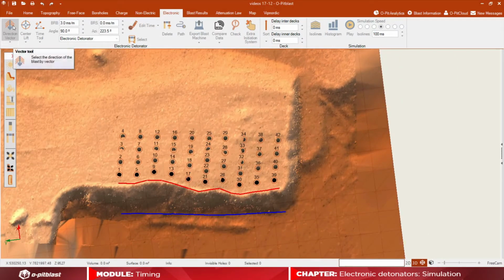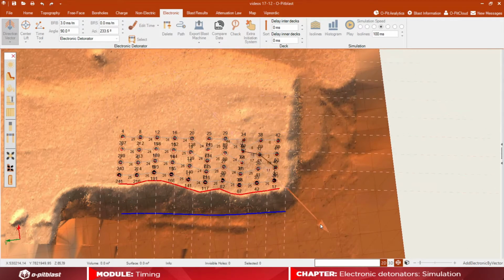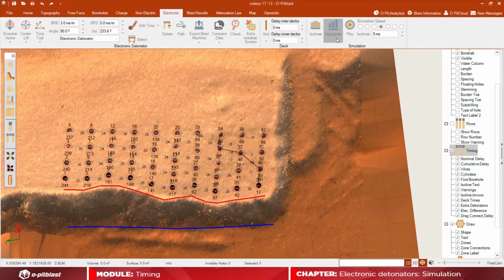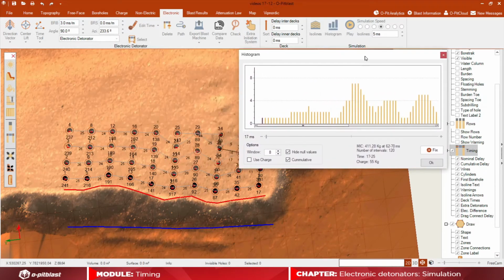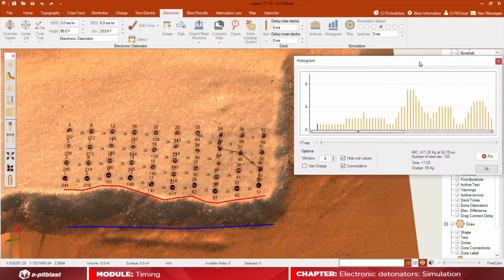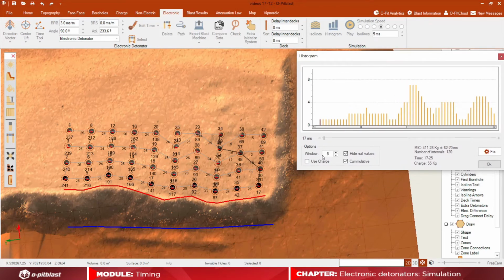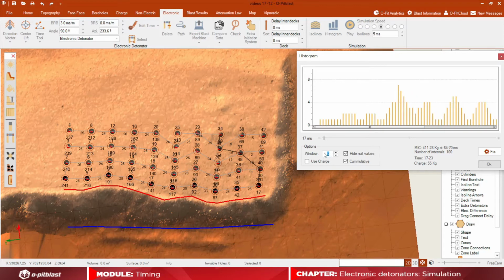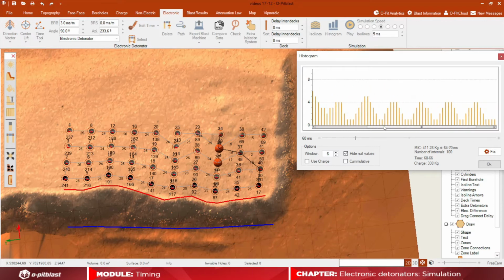Video 21 Timing Module Electronic detonators simulation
In this video, you will learn how to check isoline values and how to use the ‘Fix’ option in the ‘Histogram’ tool.

00:00 - Intro
00:10 - Title
00:23 - Direction Vector
00:46 - Isolines
01:35 - Histogram
02:40 - Outro